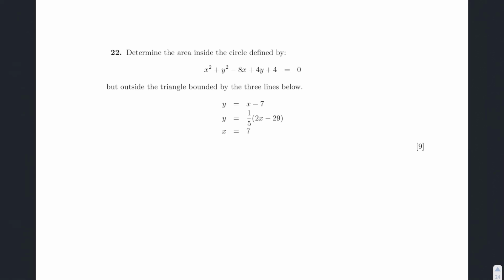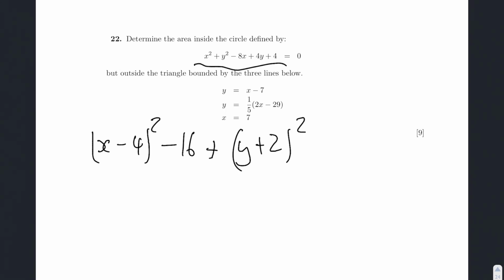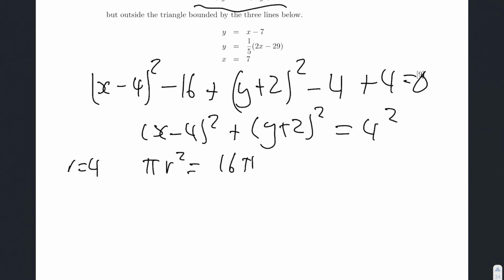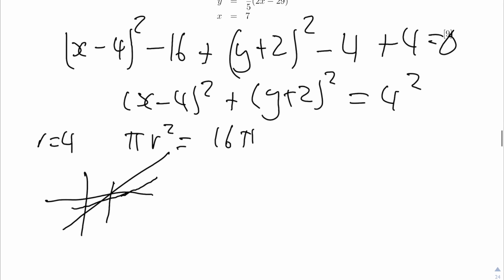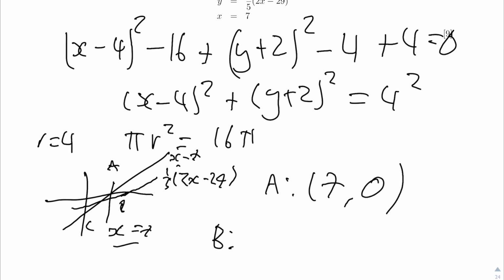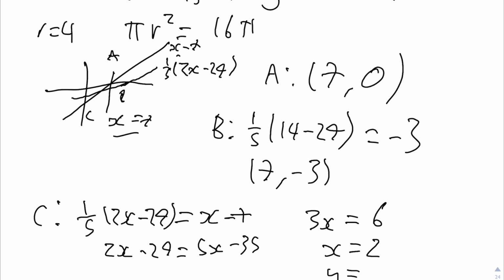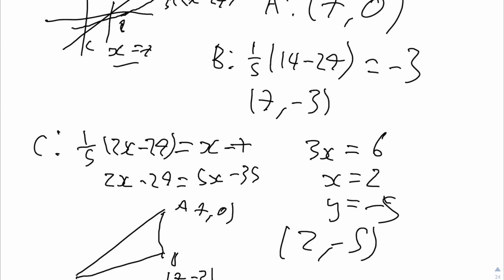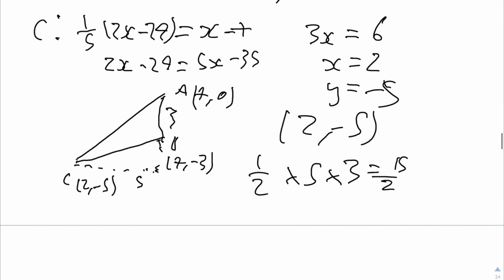PAT 2018 Q22